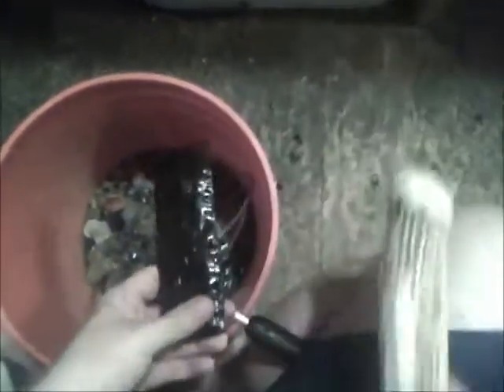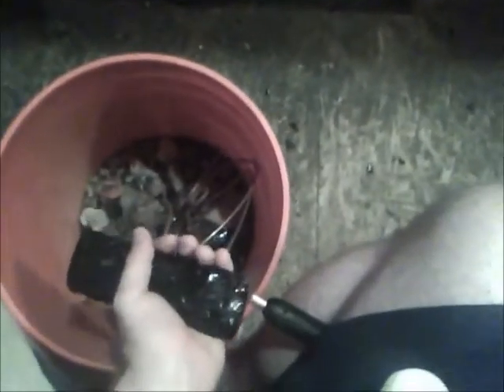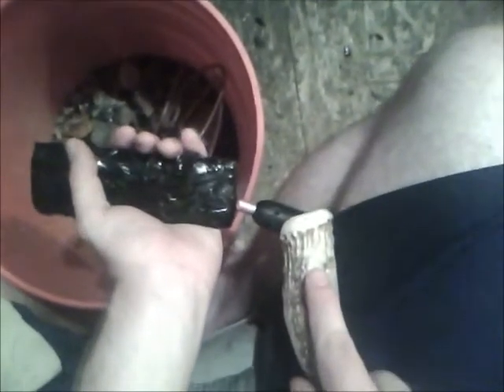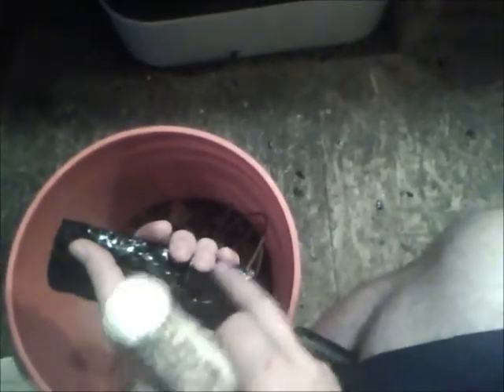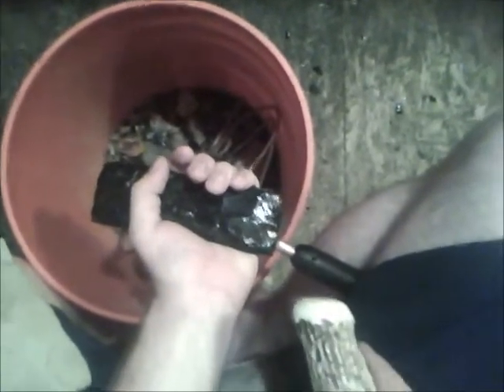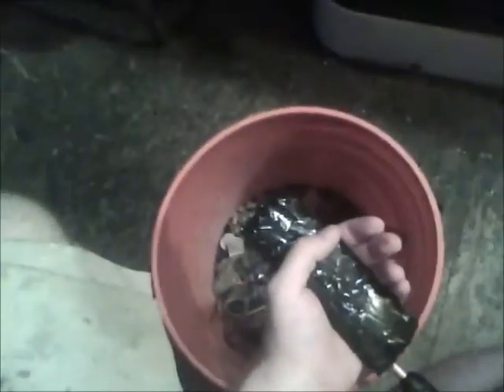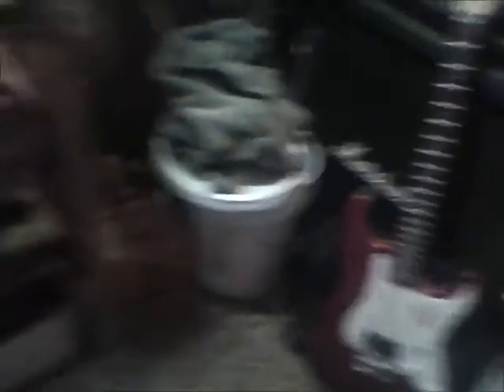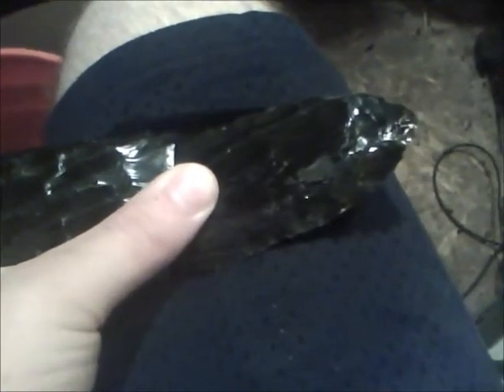Working an obsiian slab part 2